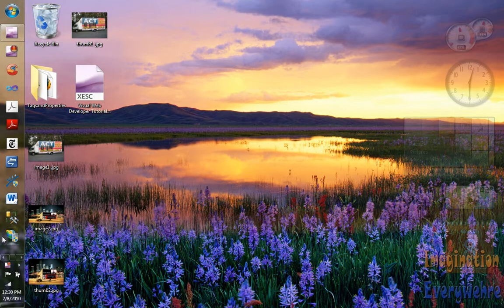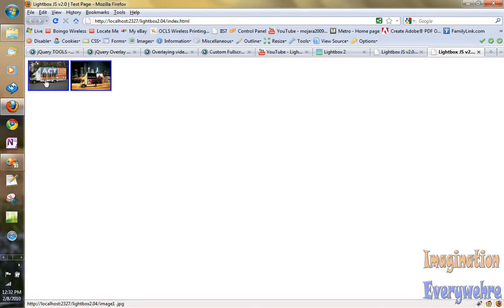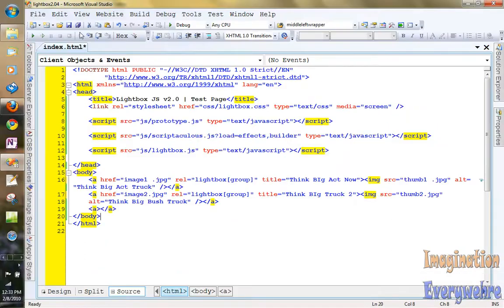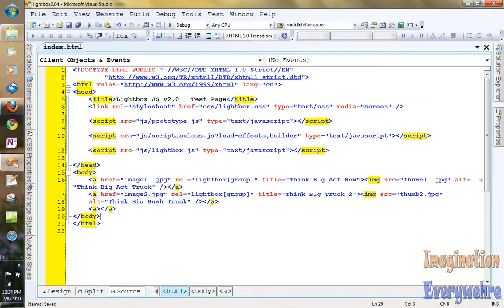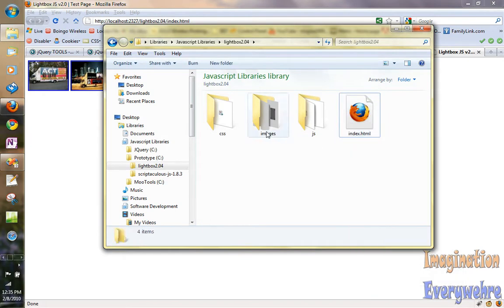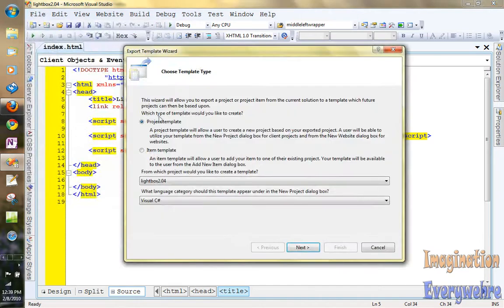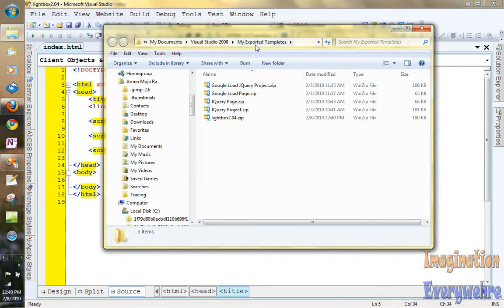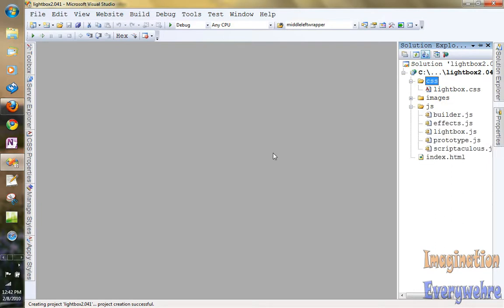Visual Web Developer Tutorial 5 Part 2 - Learning How To Customize Templates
In part two we learn how to create the template in visual studio and a quick trick on how to take our lightbox images and group them together to make a photo gallery.